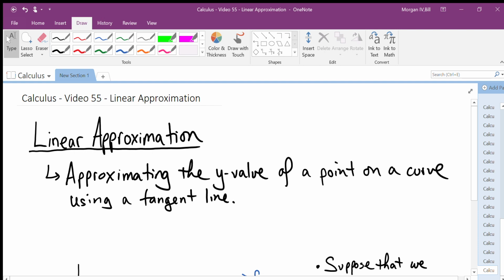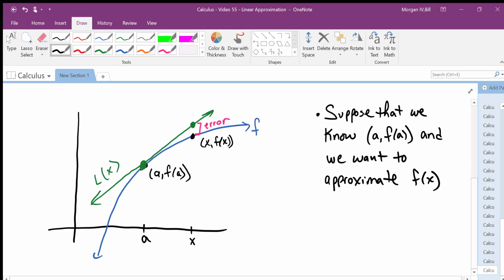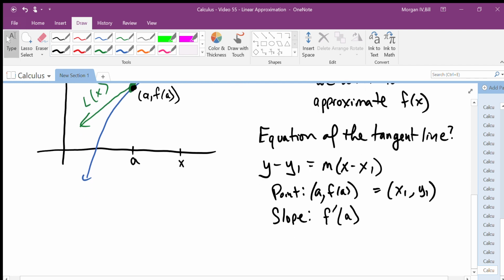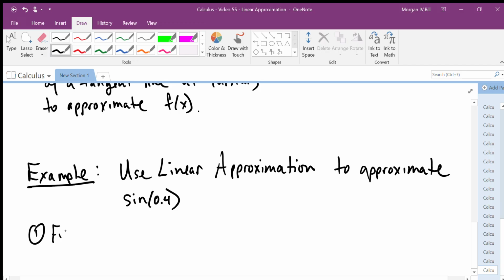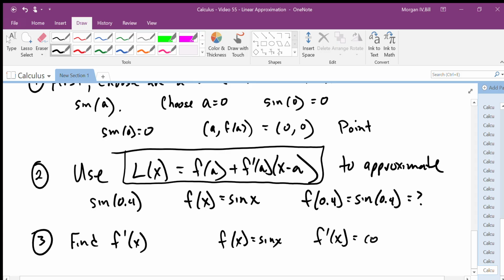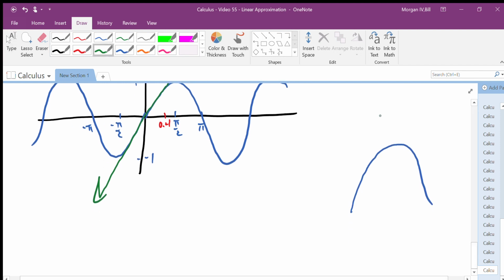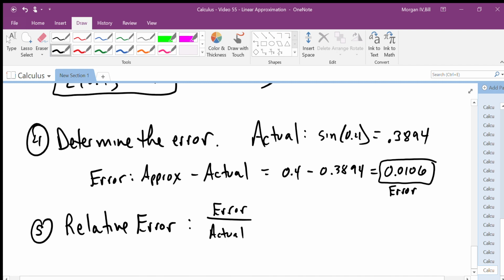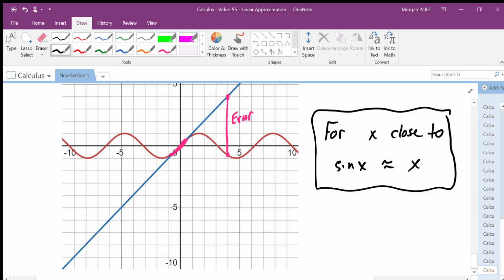Calculus - Video 55 - Linear Approximation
Calculus I - Linear Approximation
Watch @WorstMathVideosEver​